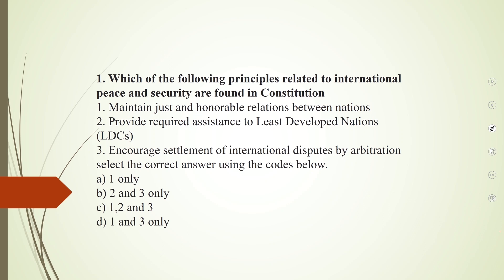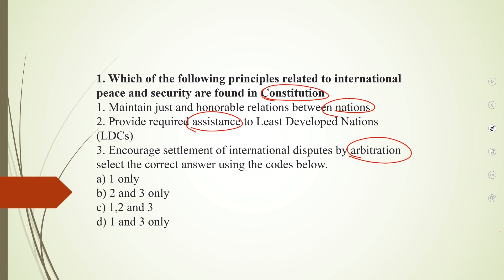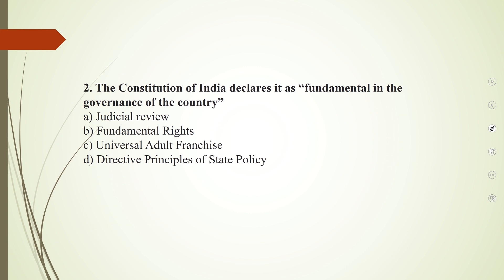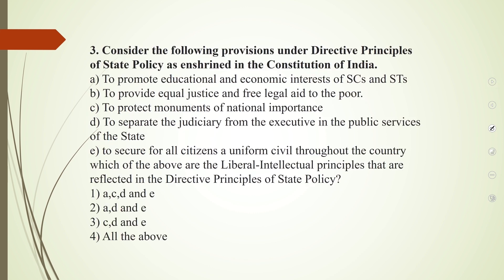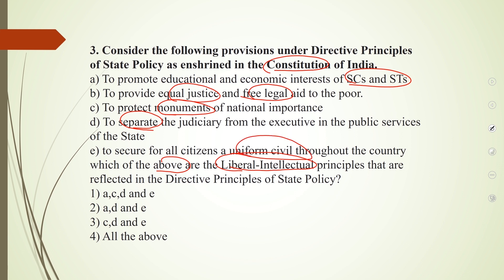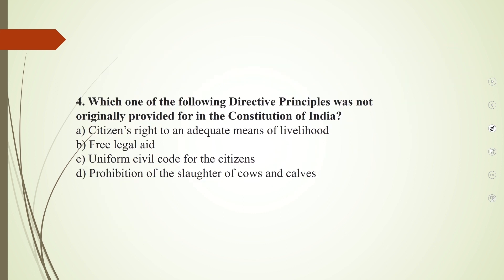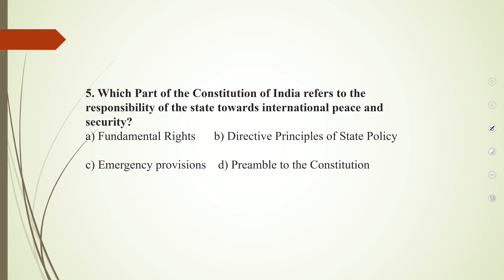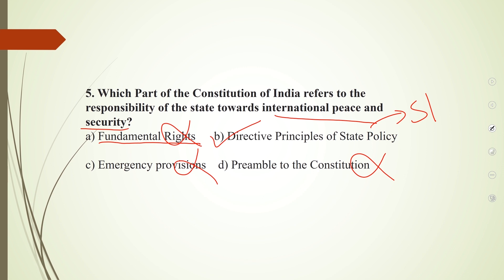Topic Wise MCQ || Polity & Constitution || Directive Principles of State Policy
This Video is for the aspirants who are preparing for UPSC IAS Examination, HPAS, HAS, PCS, HCS, Etc Examinations. Nimbus is one the best ever coaching institute where students are individually mentored under the guidance of well known and highly qualified teachers with intense knowledge and experience of such exams. At Nimbus, you will always get the best knowledge of Exam Pattern, Syllabus, Exam Analysis, Test Series, Exam Notification and Exam Preparation. Nimbus is the only institute in the Northern Region where one can rely upon and get best results. At Nimbus, the priority of the staff is to give the best possible solution to queries of the students. The environment of the classes and the premises is so peaceful and clean that students always try to stay in and study as much time as they can. Our team is full of Experienced and Qualified teachers, who either had given UPSC IAS Interviews or were Retd. IAS Officers. With such an integrated team structure, we always produce the best ever results in all fields of UPSC IAS And State Civil Services Exams. If you are preparing for UPSC IAS Exam or Himachal, Punjab, Haryana State Civil Services Examination then Joining Nimbus Academy Will be the very 1st decision for you to start your journey to become a Reknown Gazetted Officer.